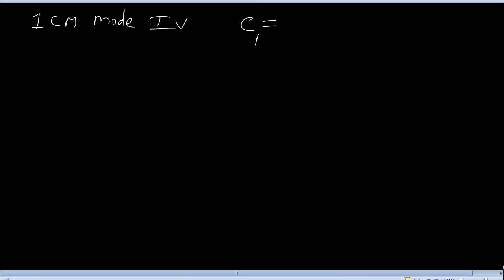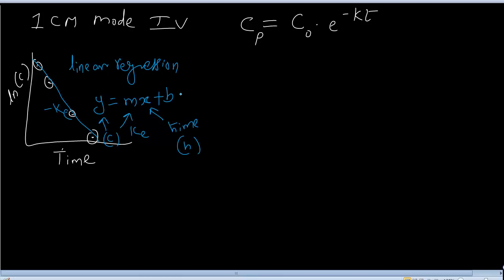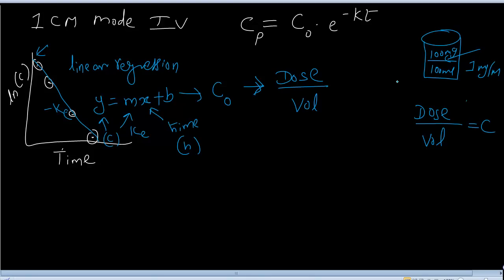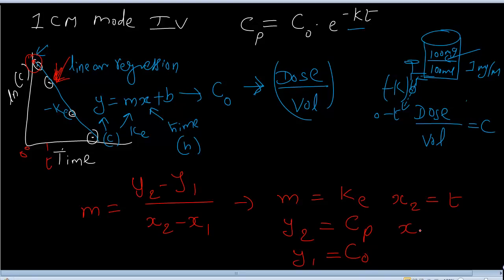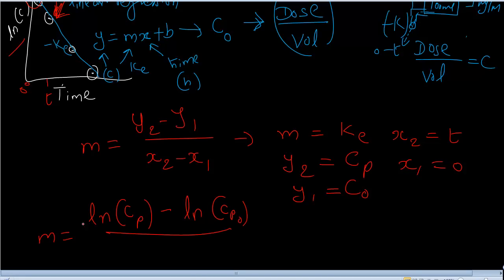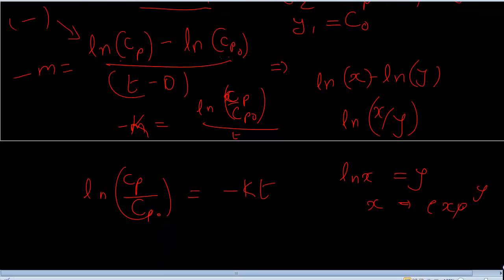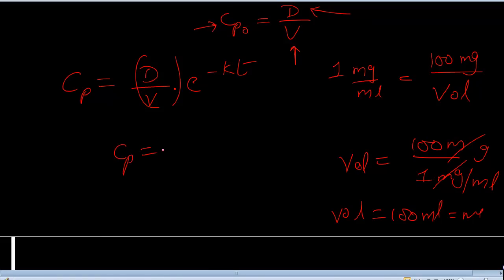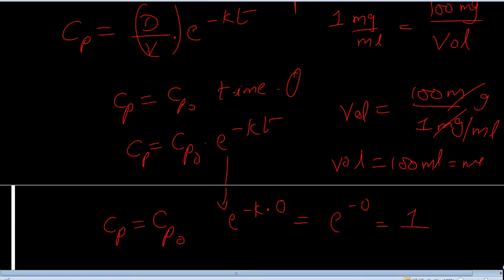1CM Intravenous Bolus Equation